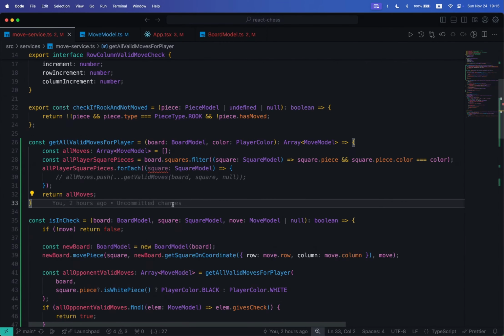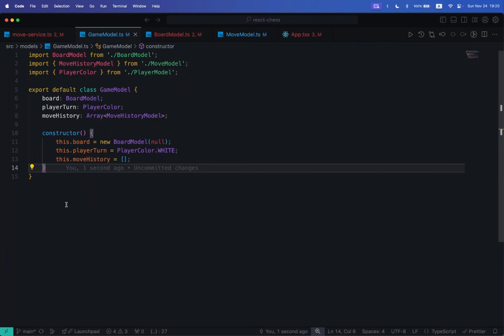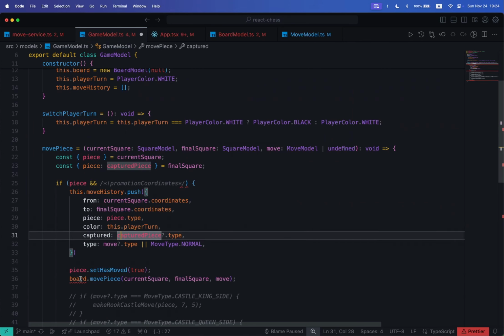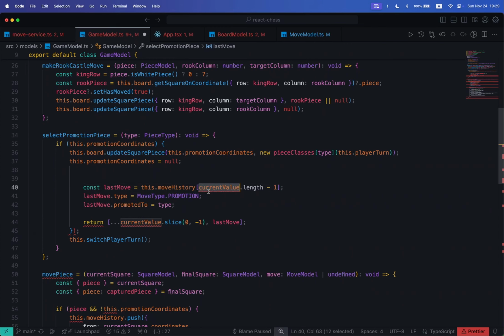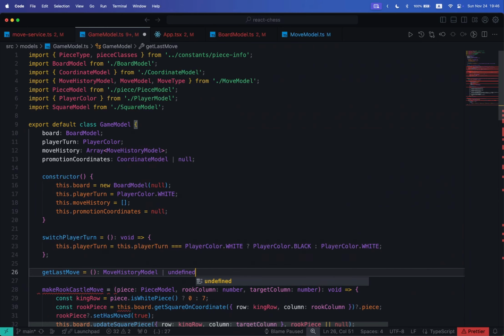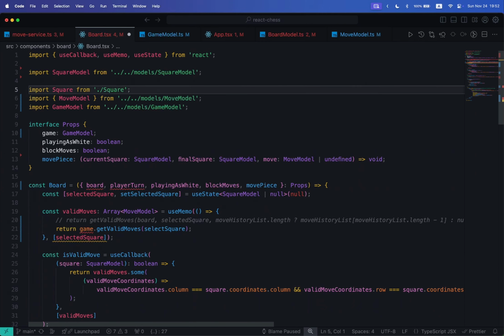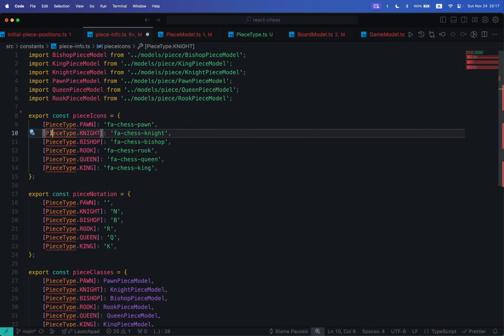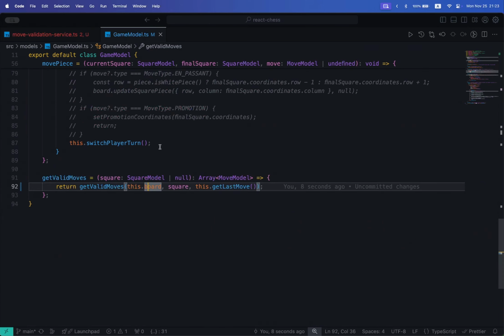Chess App - Train you Programming Logic #13